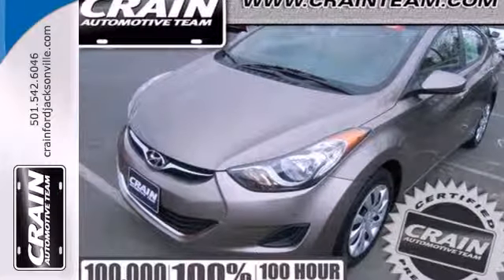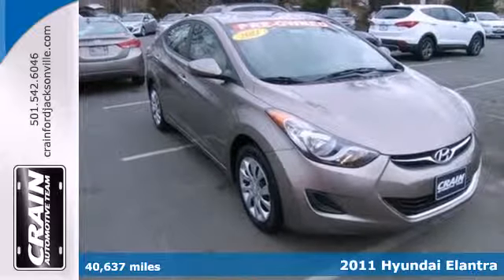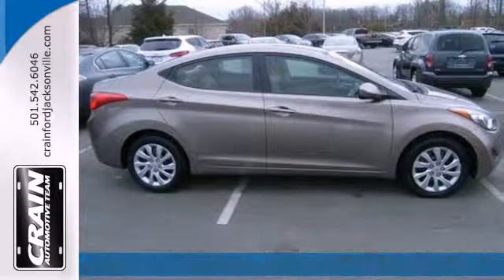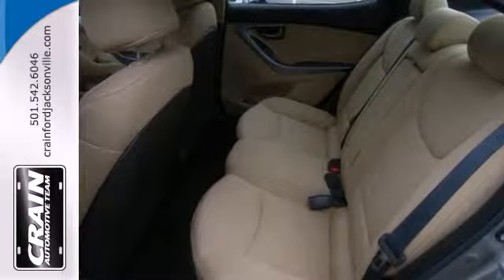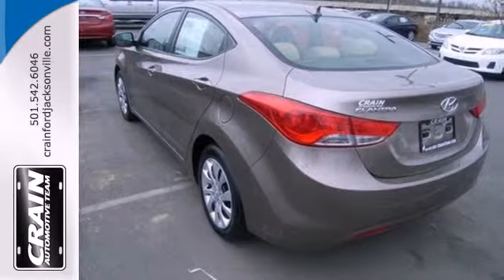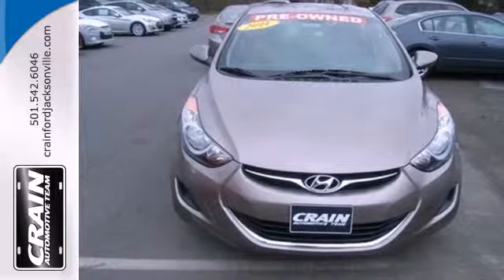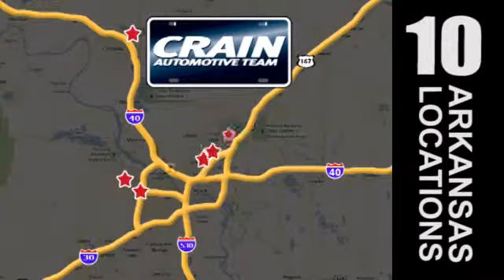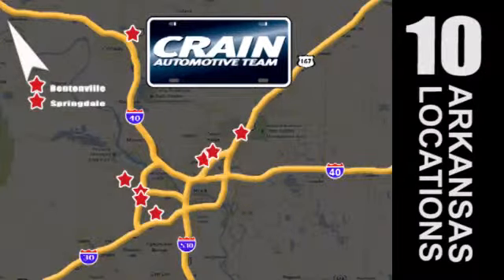2011 Hyundai Elantra Little Rock AR Jacksonville, AR BJ3728 - SOLD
Year: 2011
Make: Hyundai
Model: Elantra
Trim: GLS
Engine: Gas I4
Transmission: Automatic
Color: Desert Bronze
Interior: Beige
Mileage: 40637
Stock #: BJ3728
If not for a few miles on the odometer you would be hard-pressed to know this 2011 Hyundai Elantra is a pre-owned vehicle. The Elantra GLS will provide you with everything you have always wanted in a car -- Quality, Reliability, and Character. More information about the 2011 Hyundai Elantra: The new Hyundai Elantra is no longer just an affordable alternative to the Honda Civic, it aims to match, and in some ways, beat it. For 2011, the Elantra features a powerful and very efficient engine and a choice of two 6-speed transmissions. With either transmission option, the Elantra is capable of an amazing-for-any-class 38 mpg on the highway. The base model starts at just under $16,000 and a fully loaded Elantra tops out around $23,000. Strengths of this model include extremely efficient, Great modern looks, impressive standard features, and excellent starting price Every new and pre-owned vehicle is backed by the Crain Commitment, including our 100% low price guarantee, a 100 hour love it or leave it exchange policy, and a 100 year 100,000 mile warranty. The Crain Team's Got 'Em!

Address:
1800 School Drive